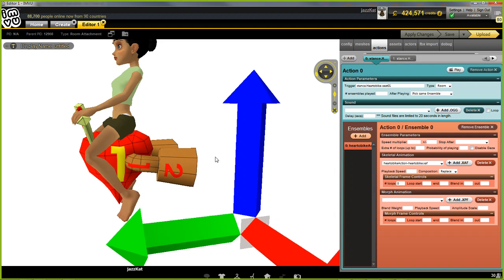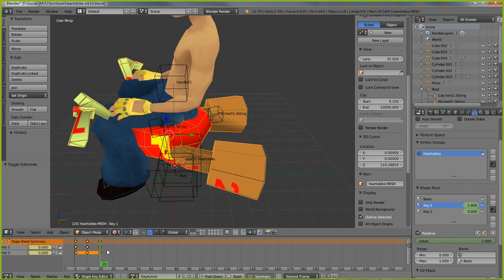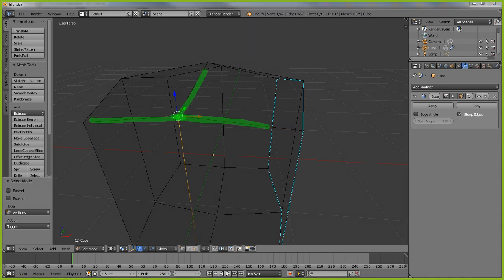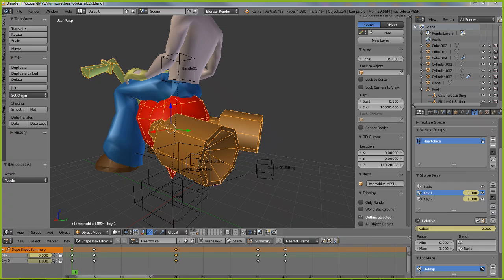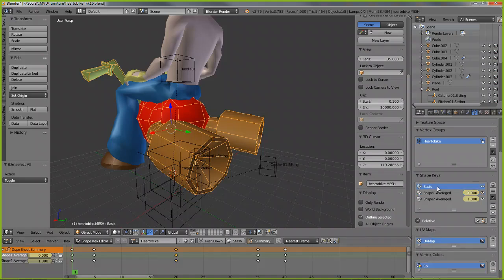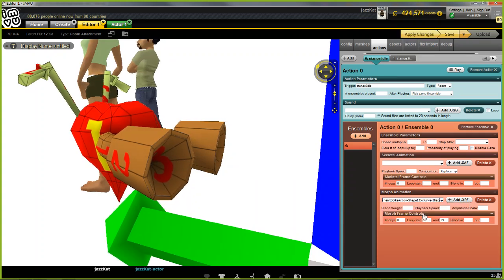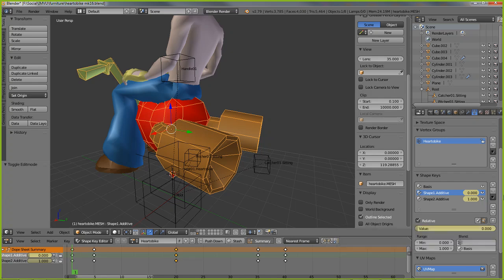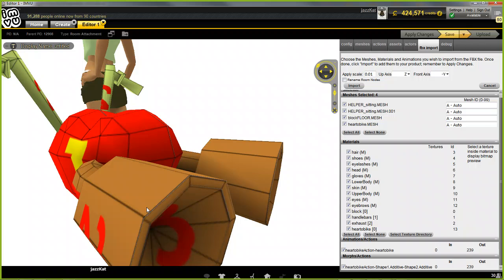ARCHIVE | Heart-o-bike (4) IMVU Valentines - morph-o-matic mucking about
ARCHIVE
Continuing with the IMVU valentines project, the heart-o-bike. Today adding a simple morph animation, or shapekey as they are called in Blender. First half went as expected but we got stuck exporting which required some research offline.